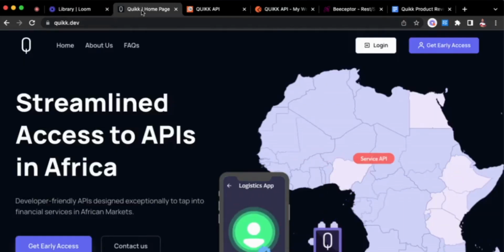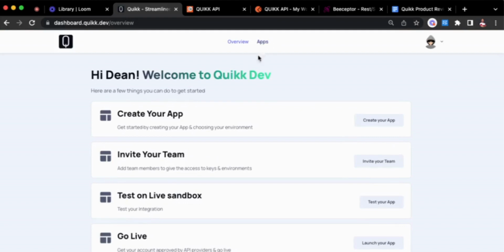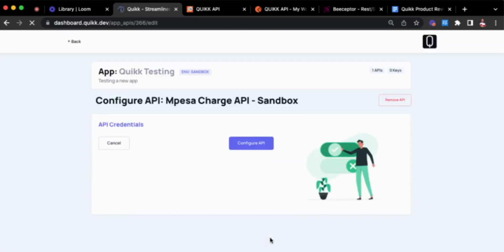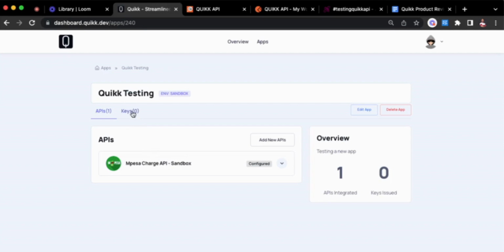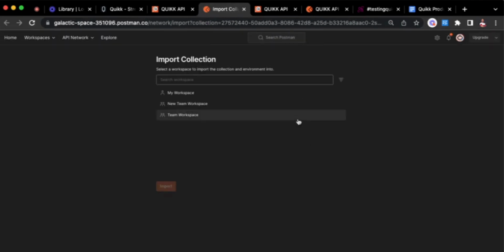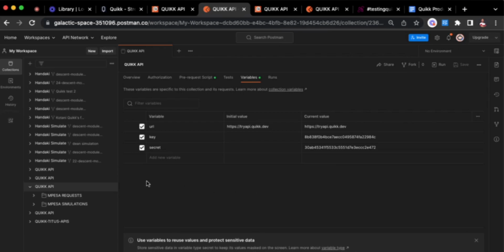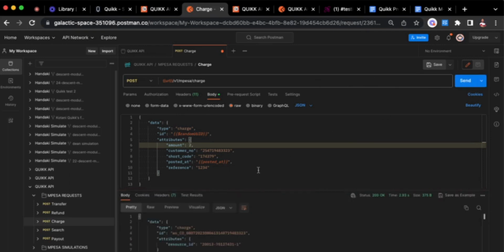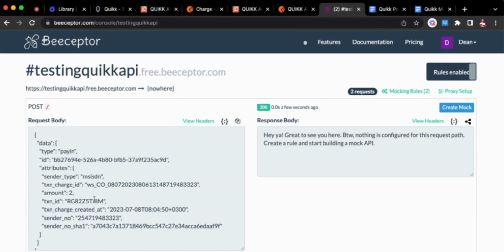Quikk API - M-Pesa Sandbox (Postman)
Welcome to Quikk. You can log in directly to our dashboard

Documentation?